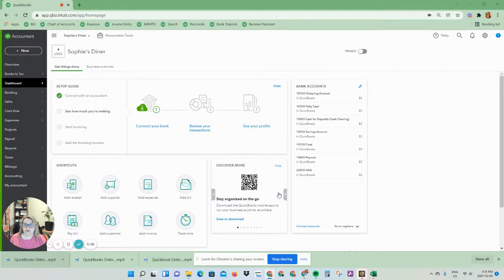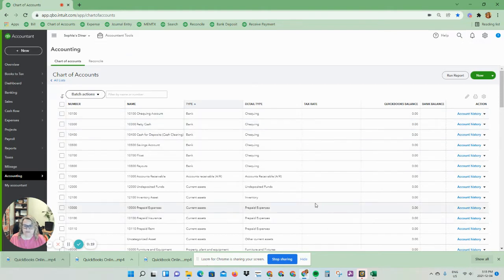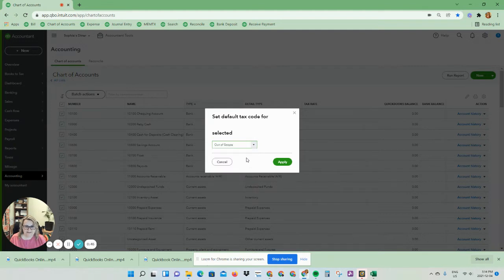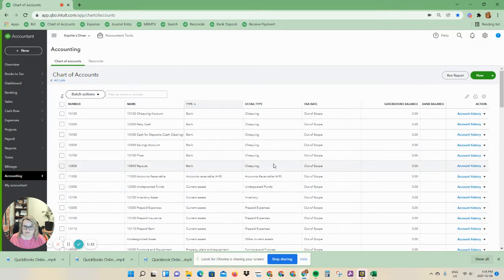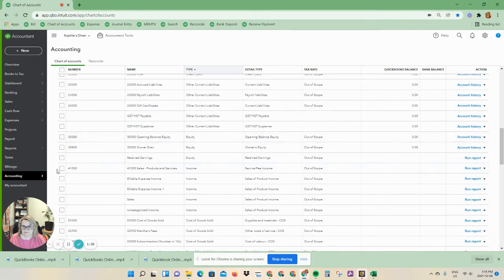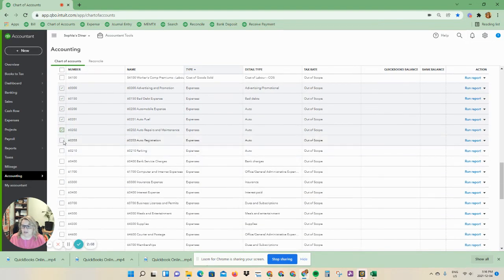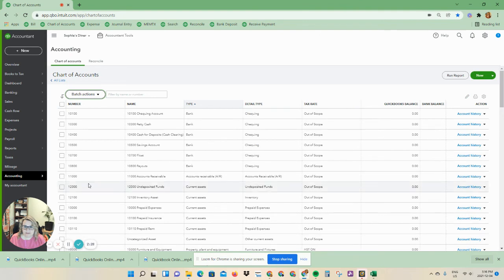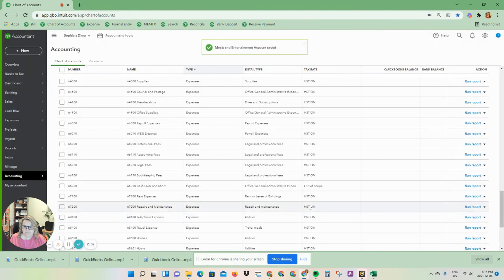QuickBooks Online - Tax Codes in Chart of Accounts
Training Video to show you how to quickly add Tax Codes to your General Ledger accounts in your chart of accounts in Quickbooks Online Canada